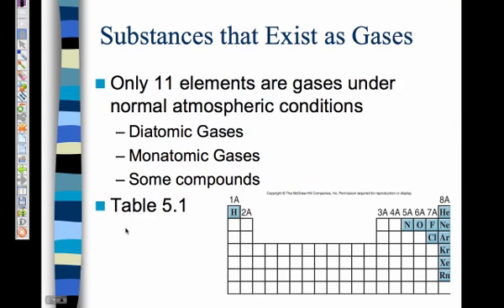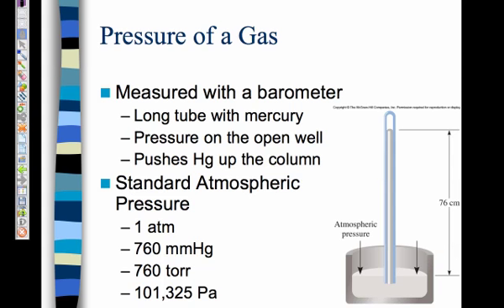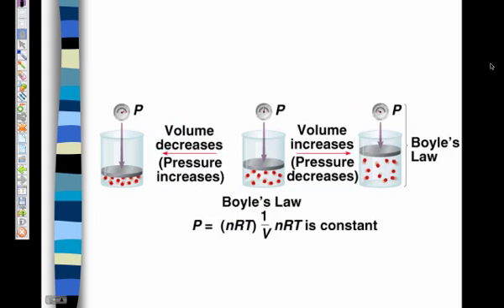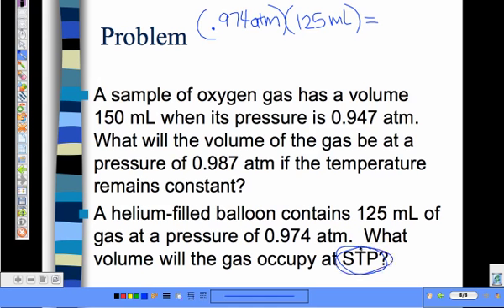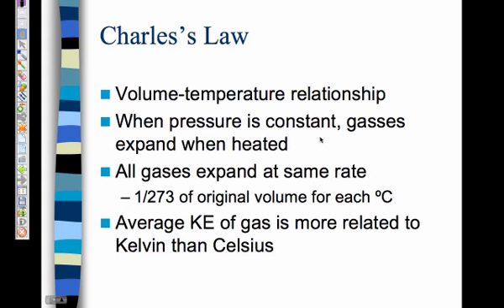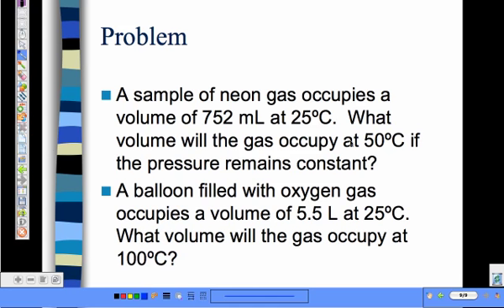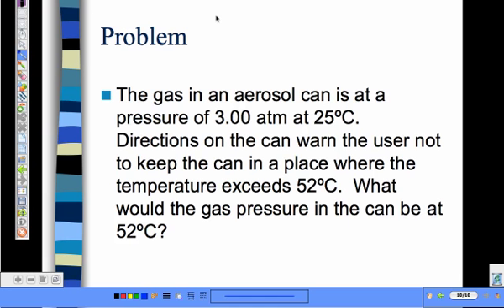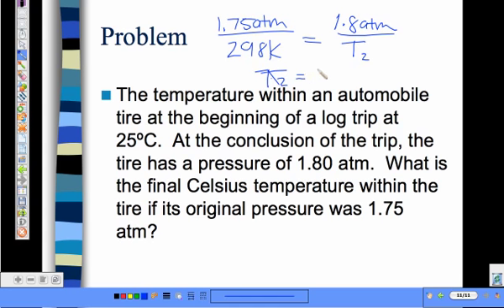Honors Chemistry - 5.1 Lecture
Lecture covering pressure, and the gas laws (Charles's, Boyle's, Gay-Lussac's and Avogadro)